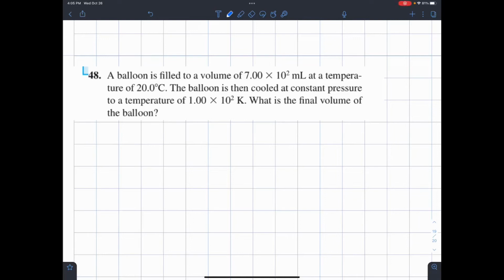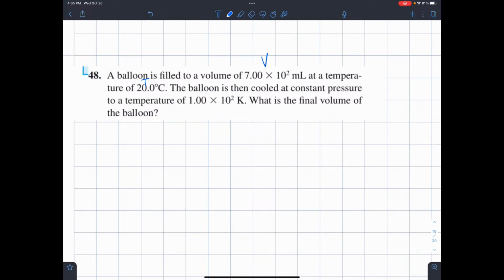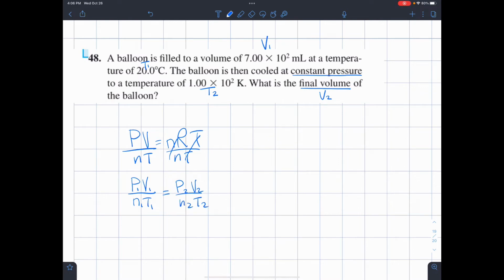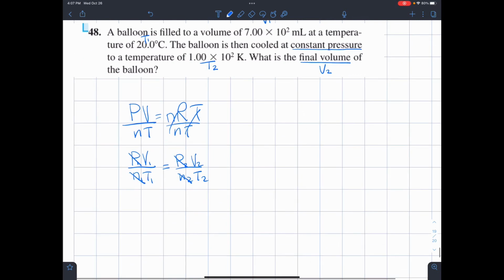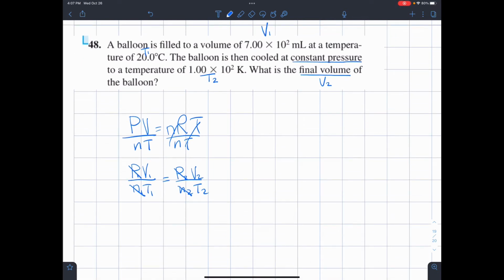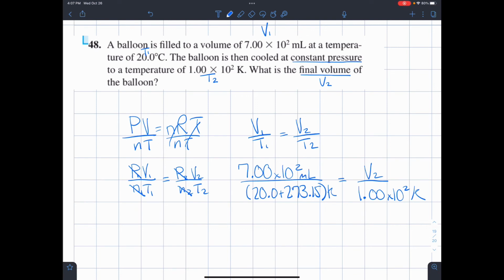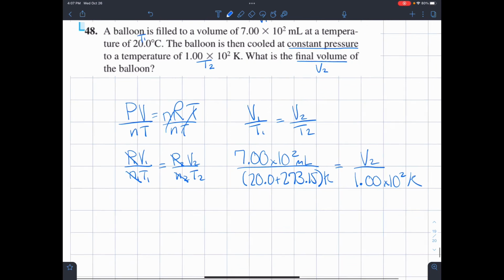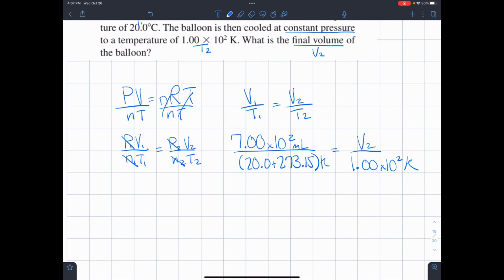PV=nRT practice item